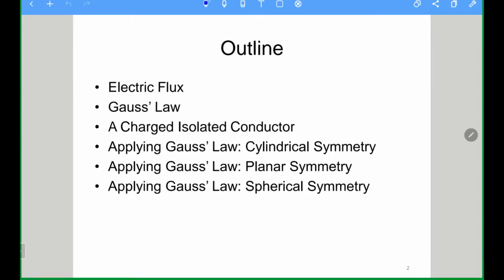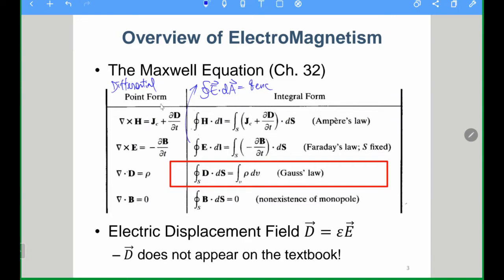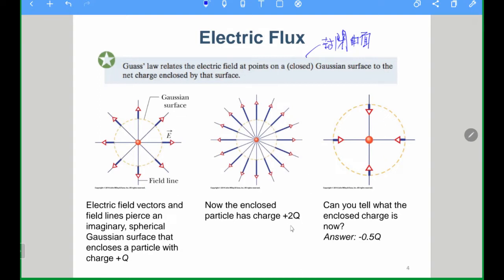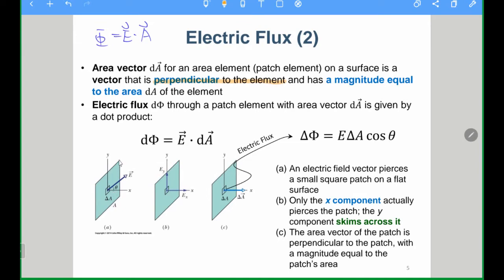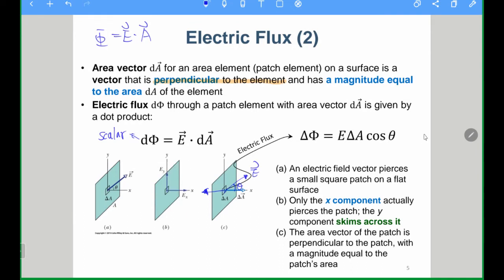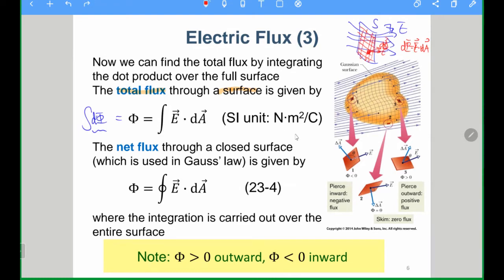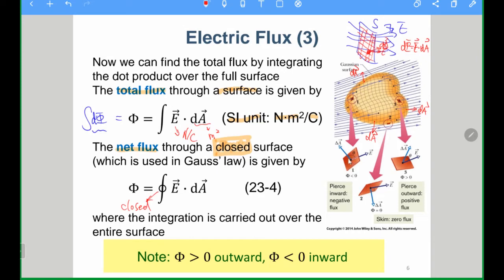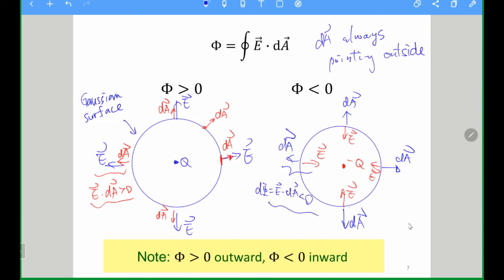Physics II - Chap. 23 Gauss' Law - Part I - Fall 2022